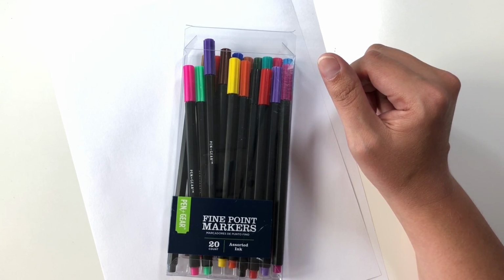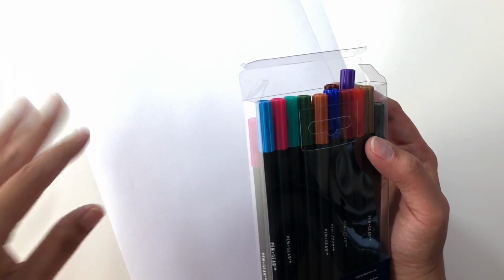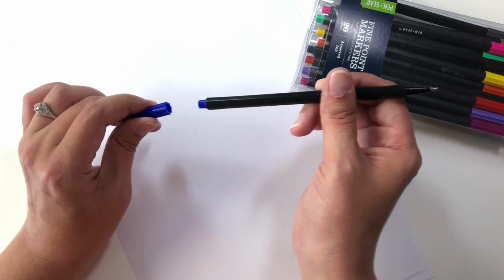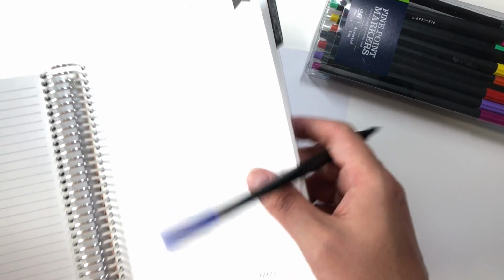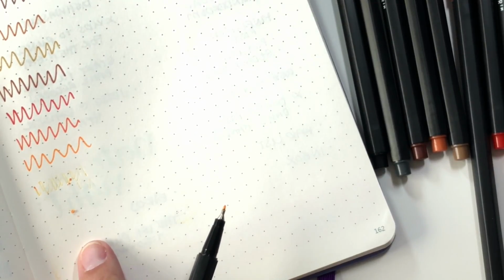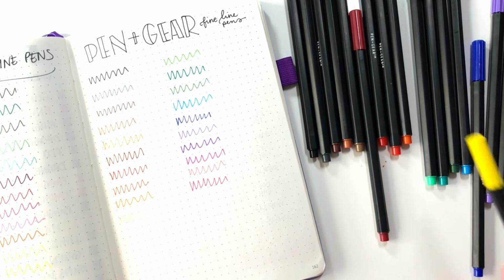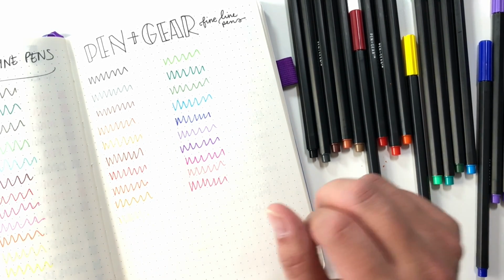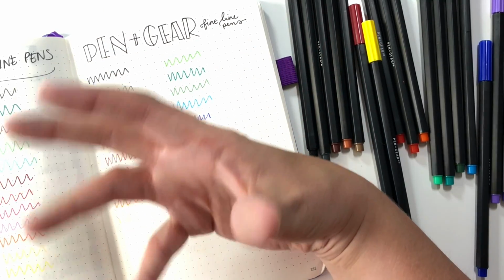Pen + Gear Fineline Pen Review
Less than $4 for 20 fineline pens? Is this too good to be true? Today I am reviewing the Pen+Gear Fineline Pens that I found at Walmart...

Pen + Gear Fineline Pens